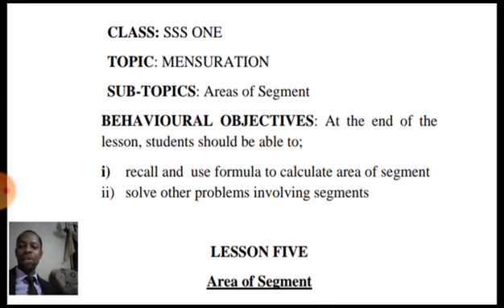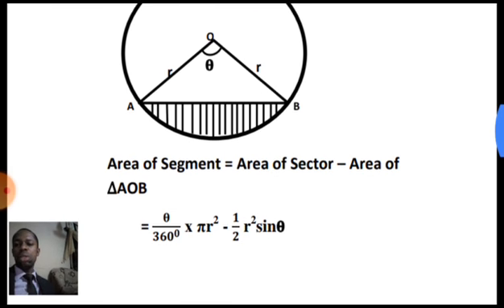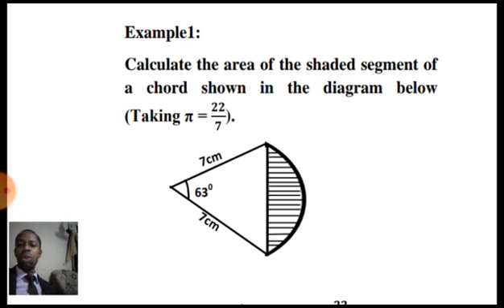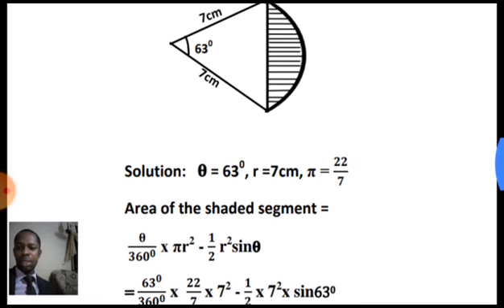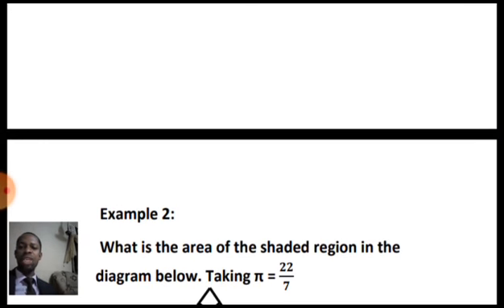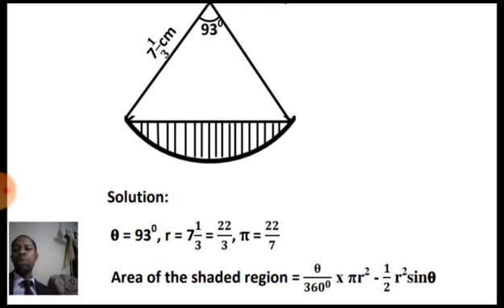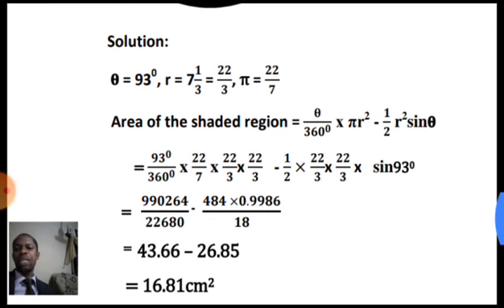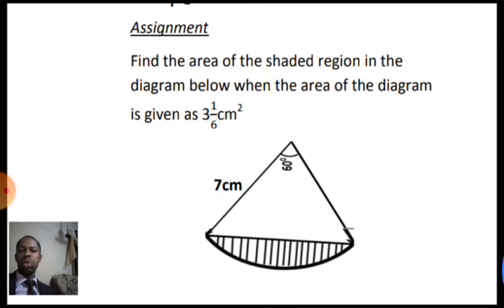Area of Segment by Adesanya Ademola Joseph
Mathematics Class for Senior Secondary Schools